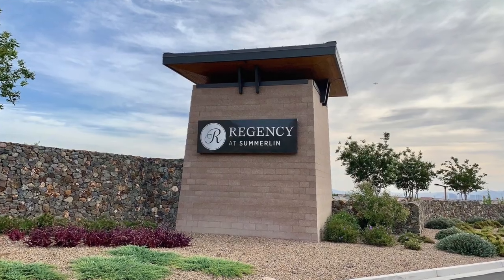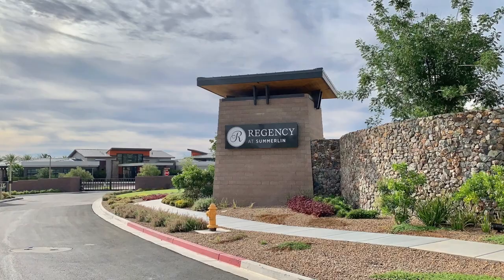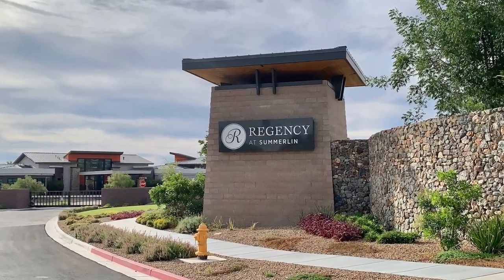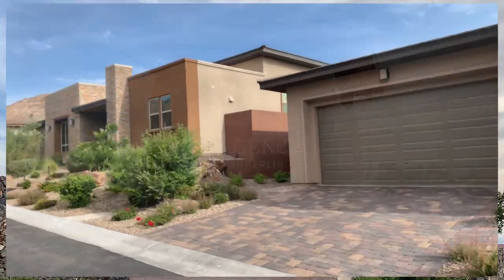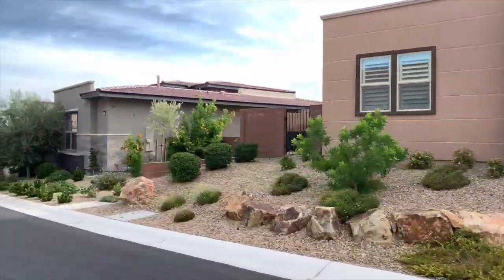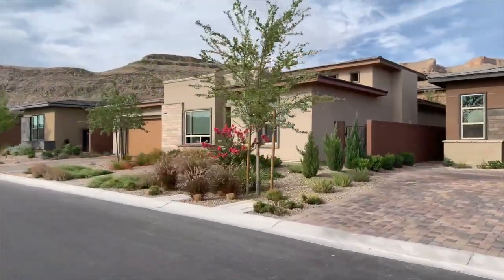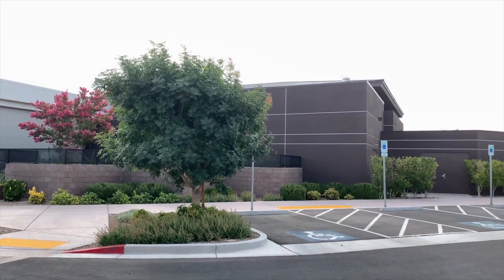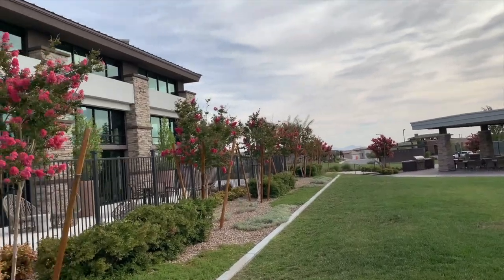Regency at Summerlin - 55+ Retirement Community in Las Vegas, NV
Regency at Summerlin - 55+ Retirement Community

Toll Brothers' first Active Adult Community in Las Vegas offers resort-style amenities and a low-maintenance lifestyle with the quality and prestige associated with Toll Brothers.

Experience life at its finest at Regency at Summerlin! This fun-filled, 55+ active adult, gated, community offers the best of everything: from luxurious homes with majestic city views to spectacular amenities including an onsite lifestyle director. This fabulous master-planned community features three impressive home collections plus exciting resort-style amenities.

Regency at Summerlin has nine floor plans from which to choose. These single-family homes range in size from 1,600 to 2,400 square feet and features single-story living with modern features that active adult homebuyers have come to expect.

Expanding over 100 acres in The Cliffs village, 55+ residents will have amazing views, every recreation amenity at their doorstep, and quick access to Downtown Summerlin shopping, and the dining and entertainment of the Las Vegas Strip.

SIDE NOTE: This video was recorded in July of 2019.

Company: Home Realty Center
License #180246